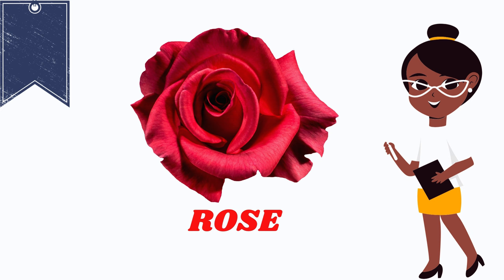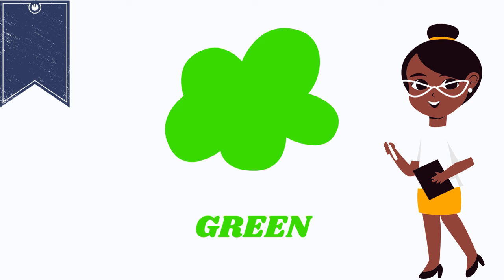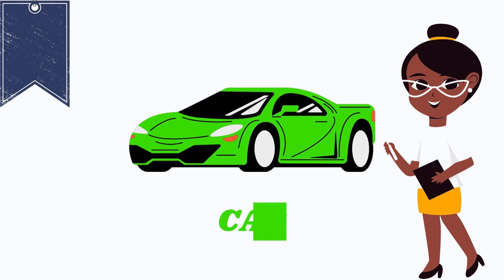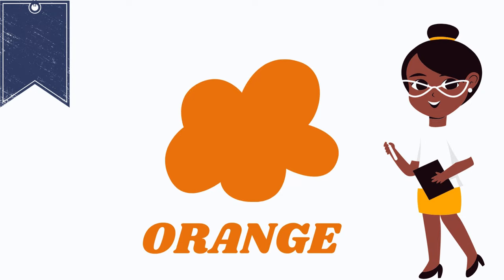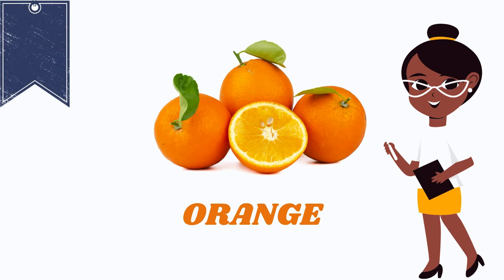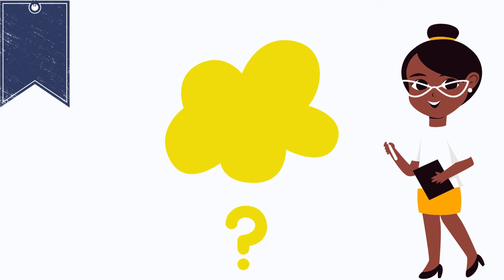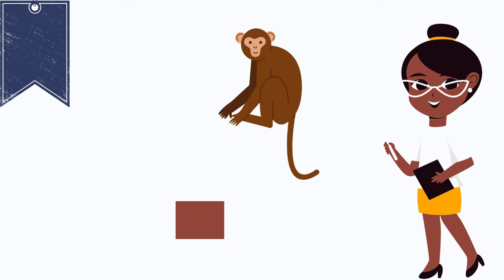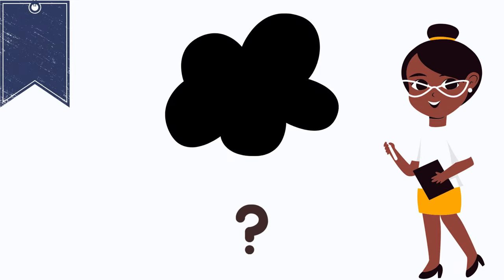learn colors for kids| colors names in English with examples| kids simple and best education videos